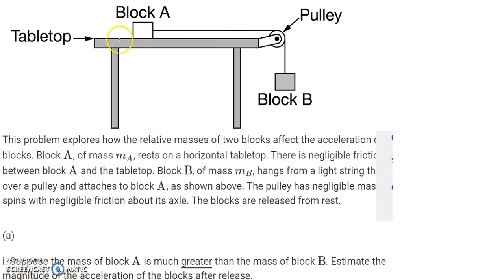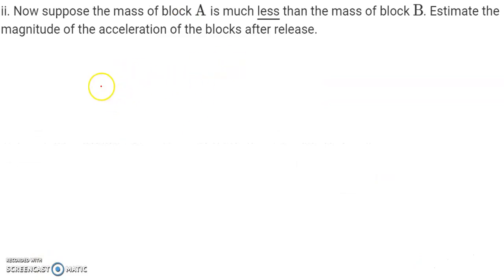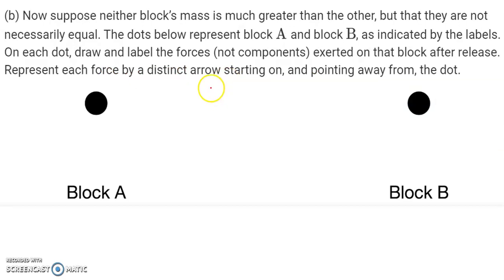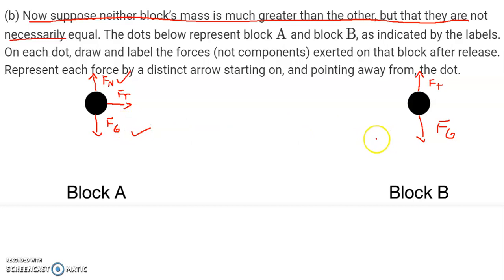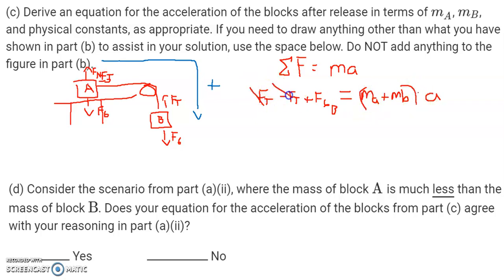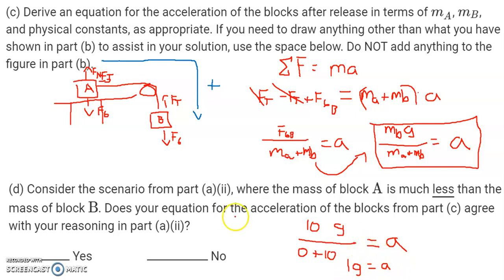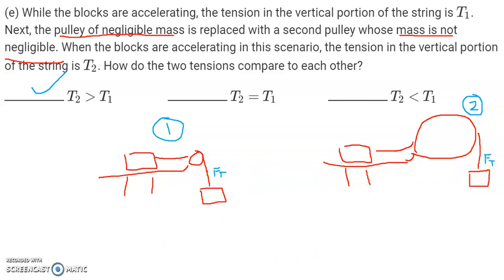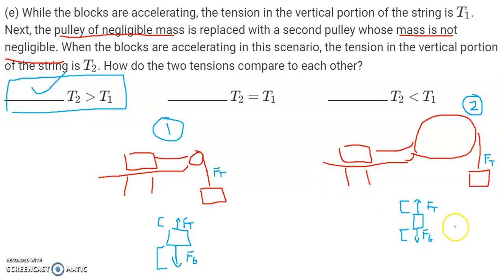Newton FRQ 3